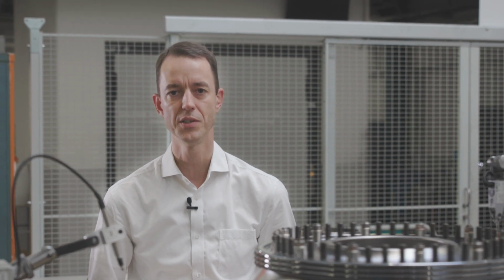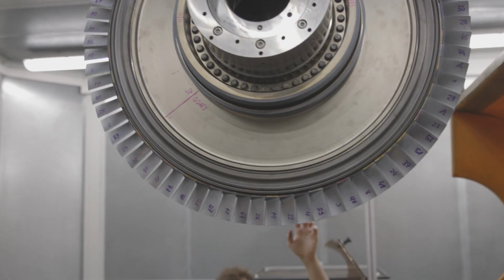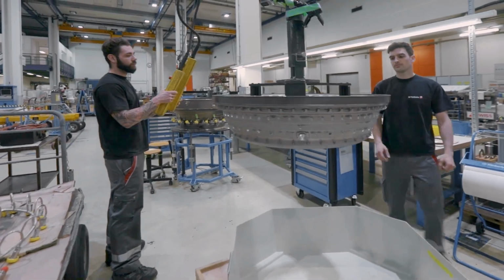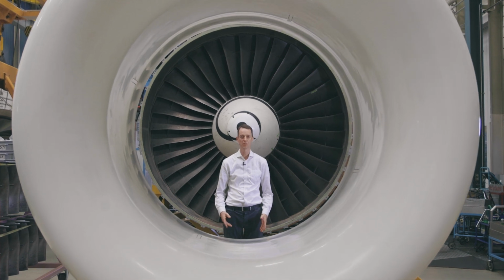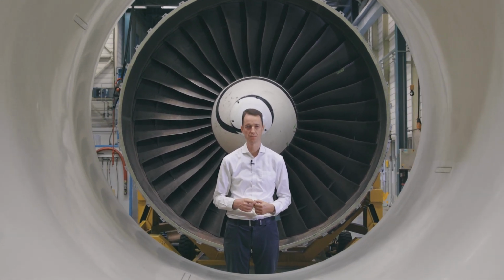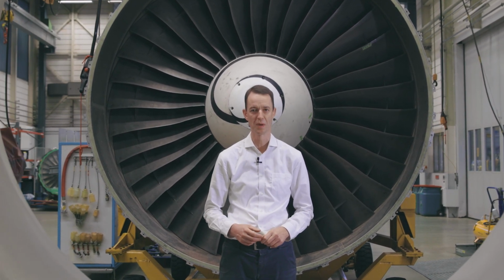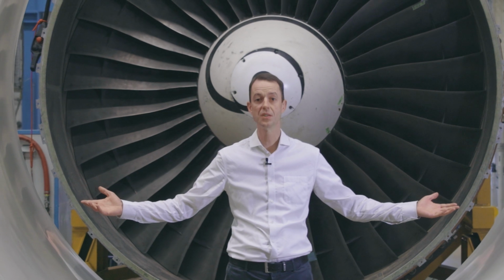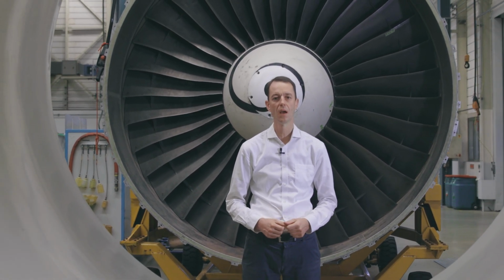The journey of an engine - part 6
Come with me on the journey of a jet engine maintenance. I made this videos for SR Technics as an series about all the works around engine maintenance.
Moderator: Ivo Van de Put, Head of Shop Engineering